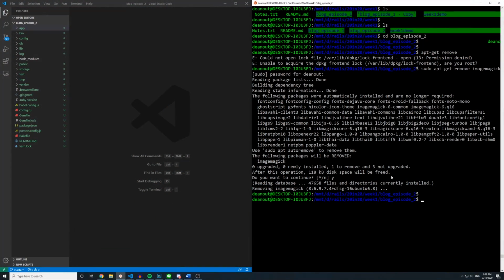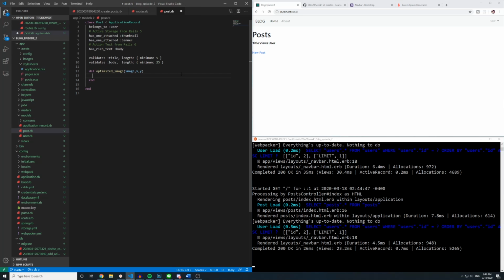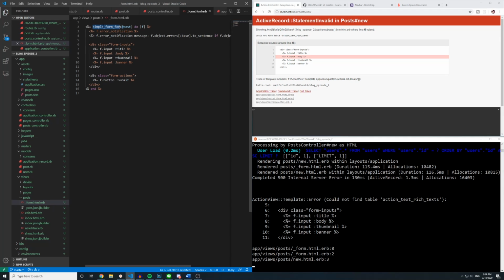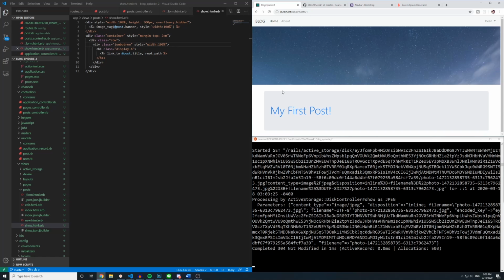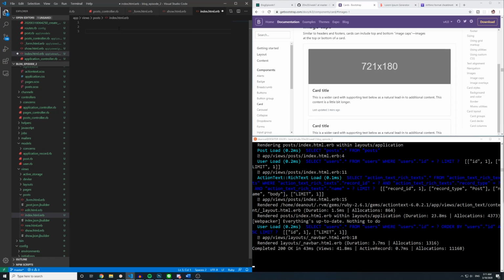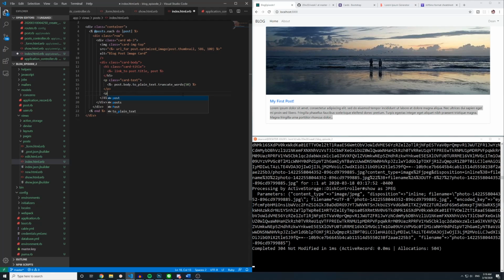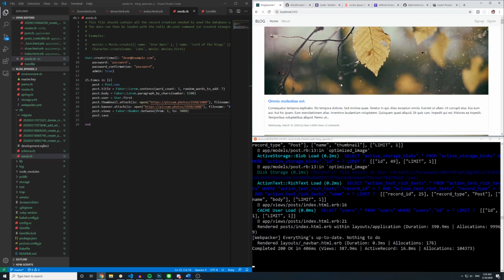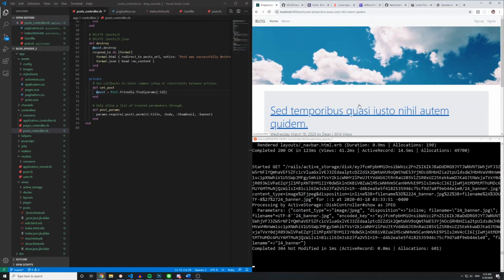How To Add Blog Posts To Your First Blog In Rails 6 - Week 1 Episode 2 | 20in20 Challenge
This first week's project covers how to create your first Ruby on Rails 6 blog. In this second part we cover setting up the actual posts, the active storage banners and thumbnails, the action text WYSIWYG editor, pagination and URL slugs.

This is the real meat of the first week's project, but there will still be plenty to go in part 3 when we tackle the comments and potentially some code cleanup!

Thumbnail photo by Toa Heftiba on Unsplash